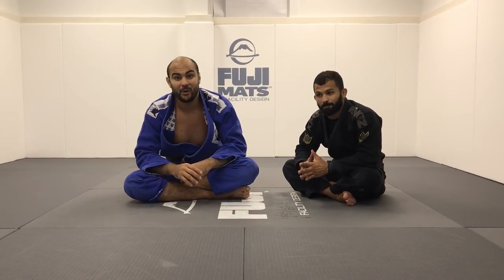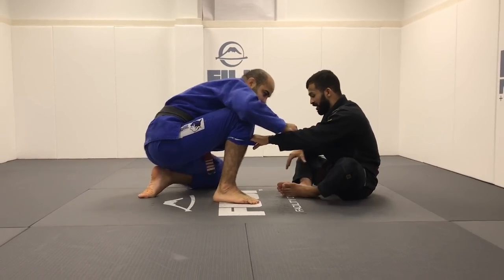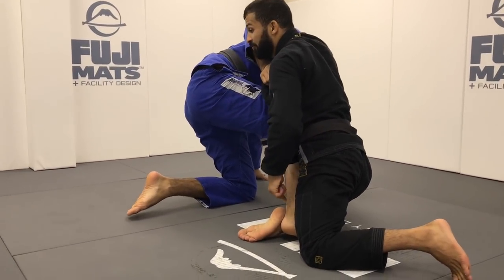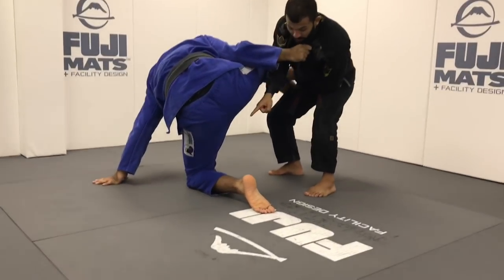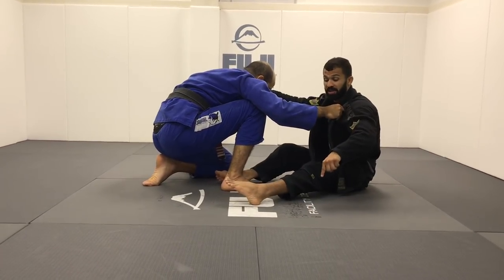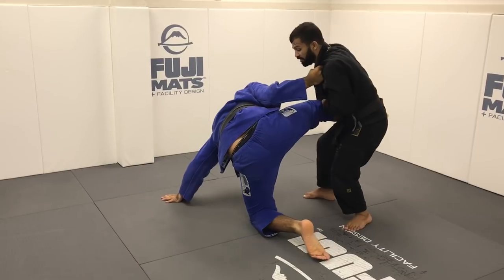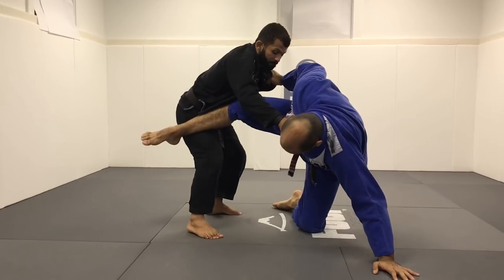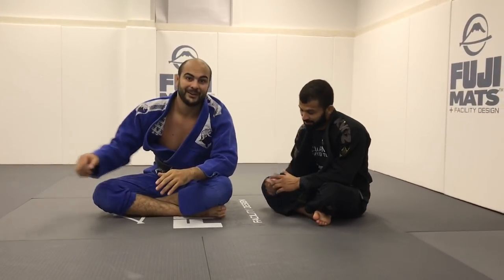How To Beat The Bigger Opponent: Butterfly Collar Drag To Arm Bar by Bruno Malfacine